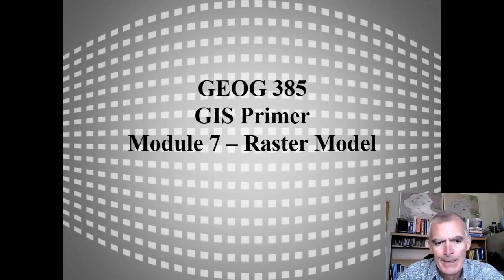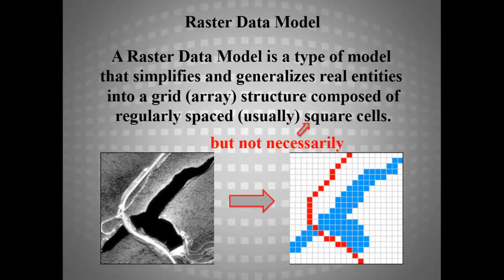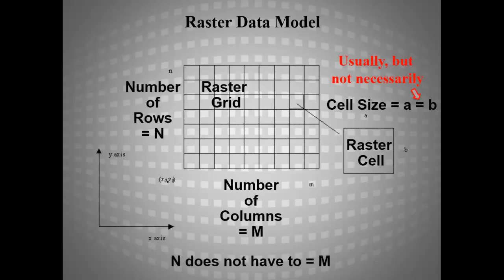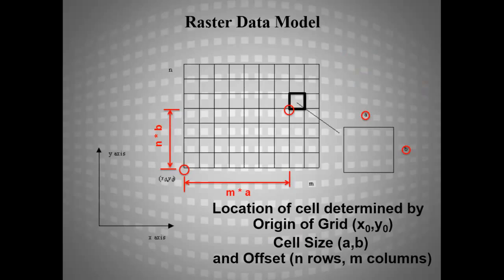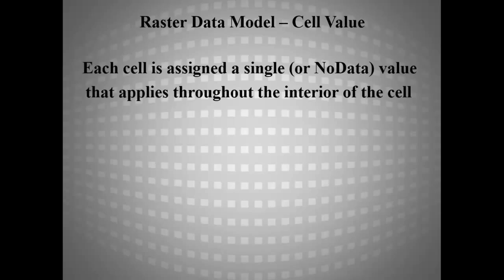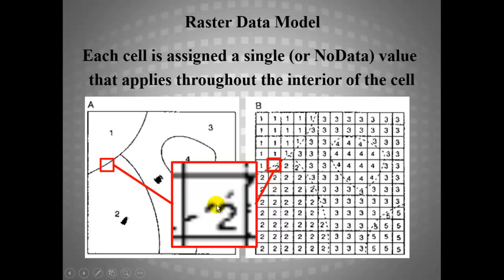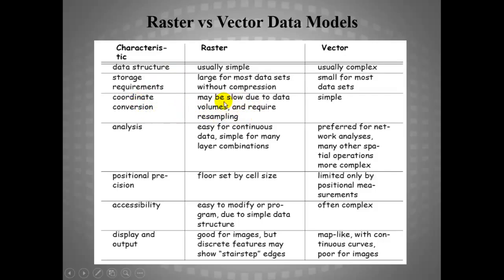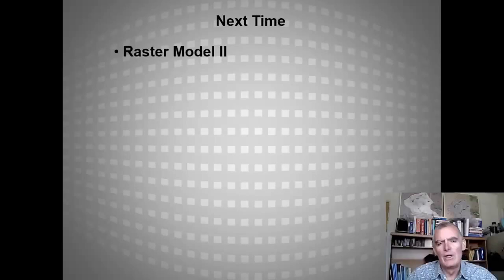Geog 385 Module 7 Video 1